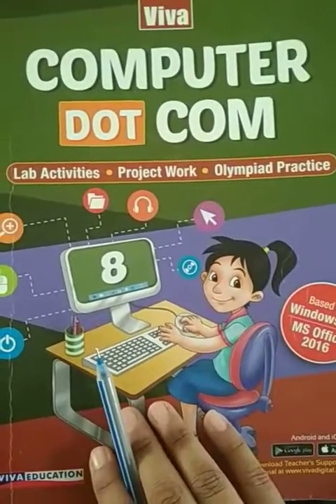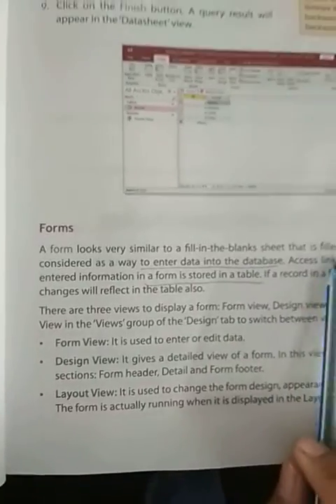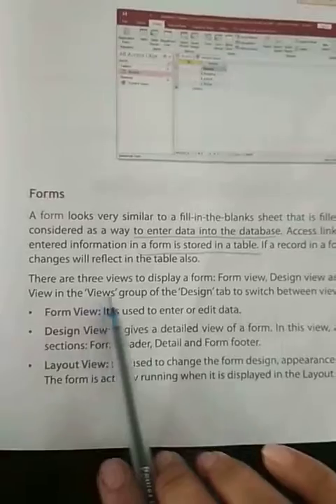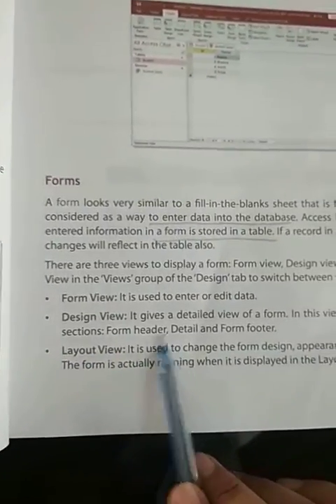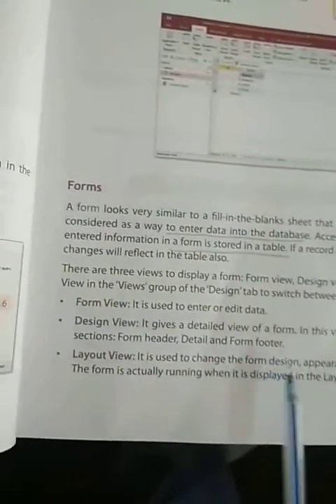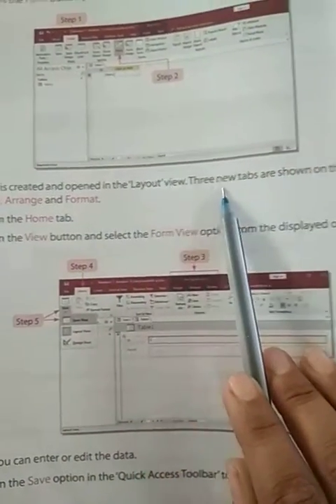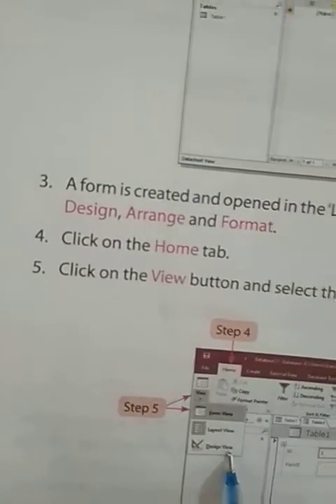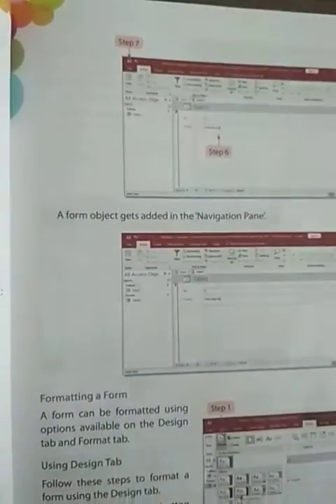September 25, 2020